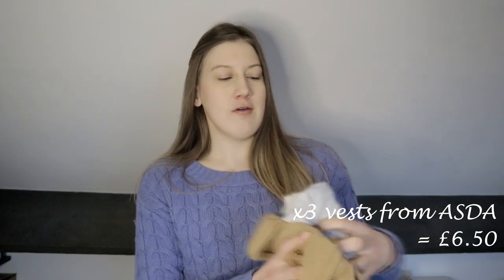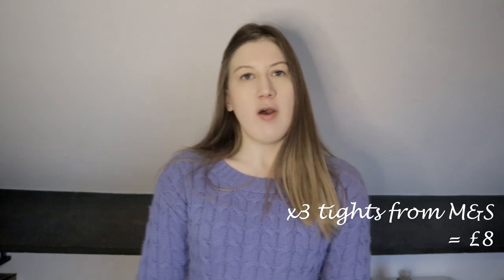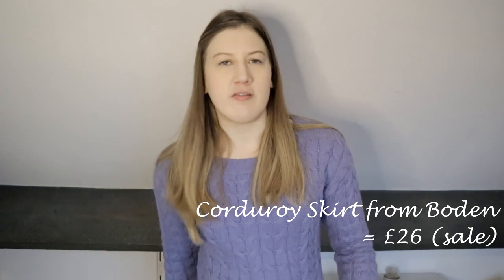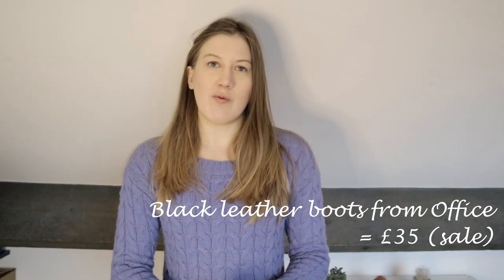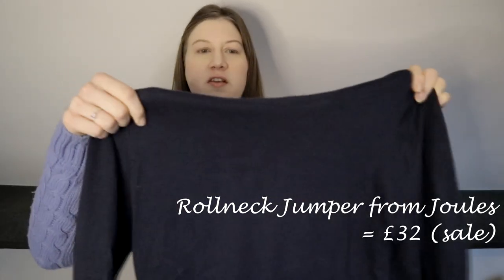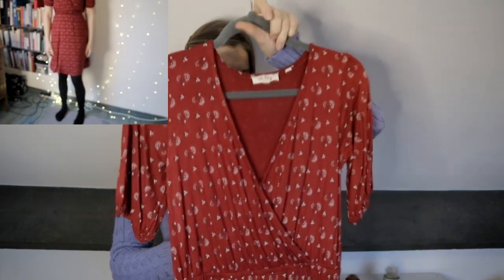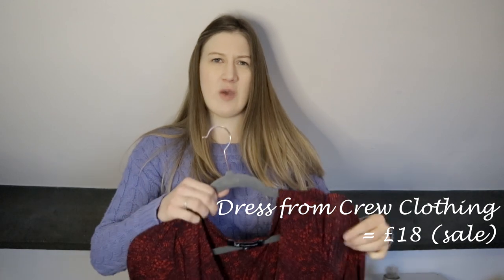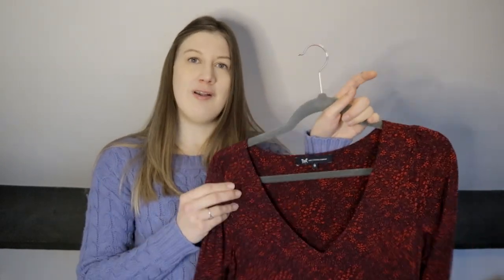What's new in my wardrobe? 2022 Clothing Haul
Hello viewers, in today's video I am showing you what items of clothing I have purchased over the last few months. A couple of the links are below.

1. X3 multipack of vests from George, ASDA. £6.50.
2. X3 multipack of black opaque tights from Marks & Spencer. £8.00.
3. Navy work trousers from Marks & Spencer. £25.00, rrp £35.00.
4. Cavendish ‘Popcorn’ corduroy skirt from Boden. £26.00, rrp £60.00.
5. Black leather ankle boots from Office. £35.00, rrp £?
6. Navy blue roll neck jumper from Joules. £32.00, rrp £39.99.
7. Red short-sleeved wrap dress from Fat Face. £11.00, rrp £49.00.
8. Pale denim long-sleeved denim dress from Next. £19.00. rrp £44.00.
9. Red print long-sleeved dress from Crew Clothing. £18.00, rrp £60.00.